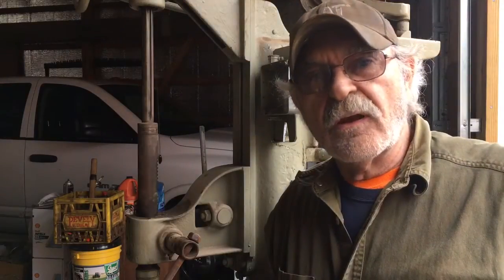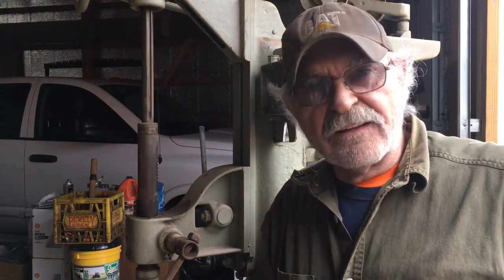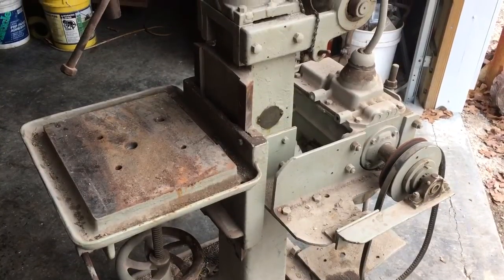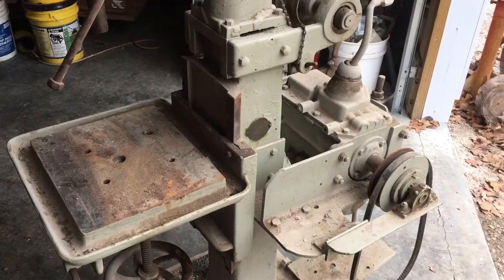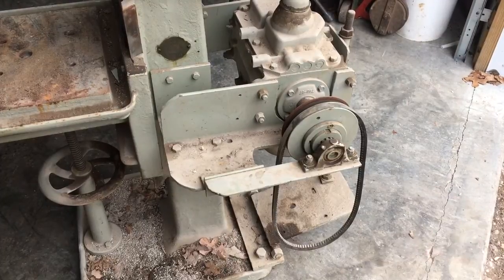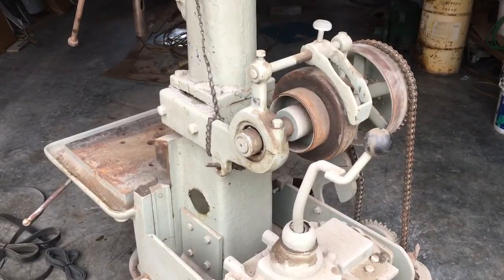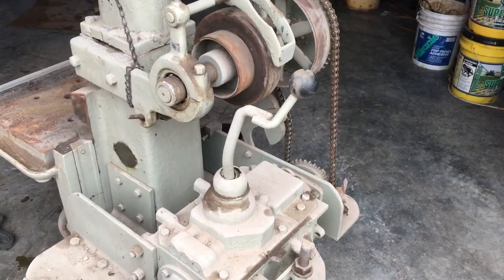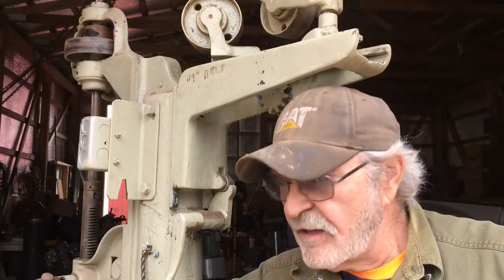Hundred Year Old Drill Press and Fairbanks and Morse Engine Truck #2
Drill press is unloaded and in the shed for a quick once over description.